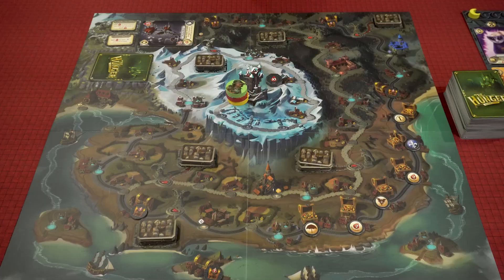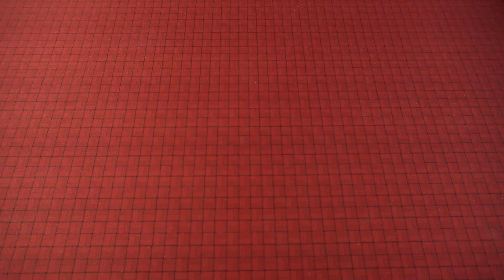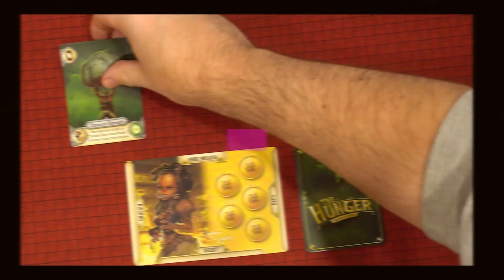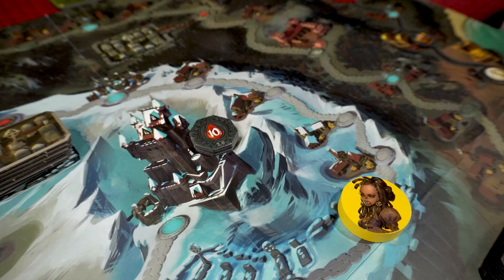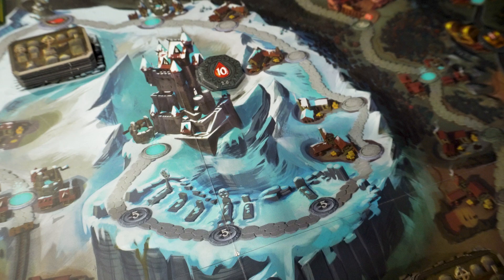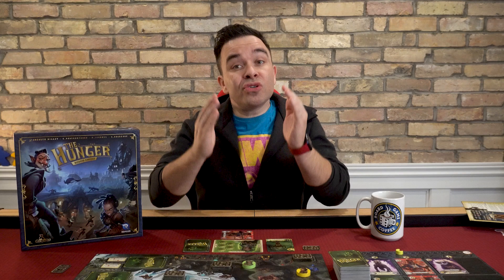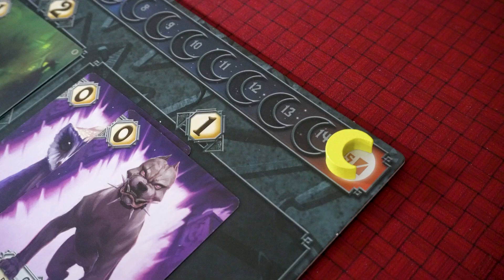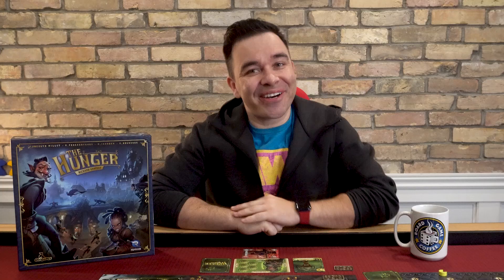The Hunger: A Rules Brief (Official Video)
A quick rules overview of The Hunger. Perfect for those looking for a refresher without all the extra details, or for those looking for a tase to get a sense of what this game is all about.

Instagram (*Our most active social channel)

Man, this board game is violent!